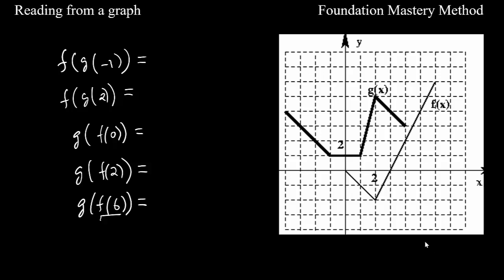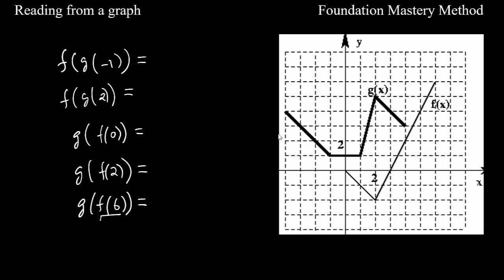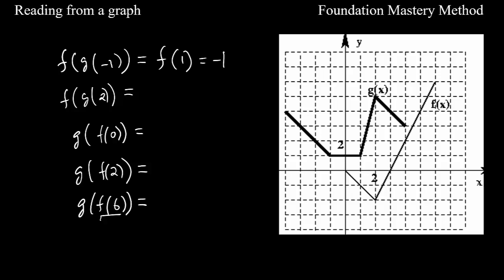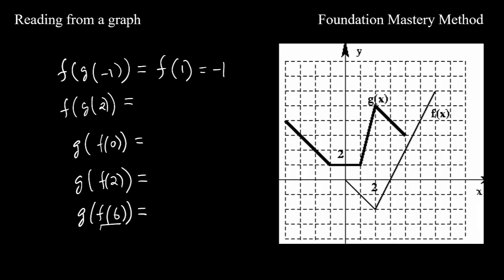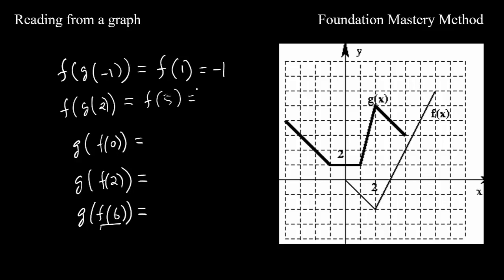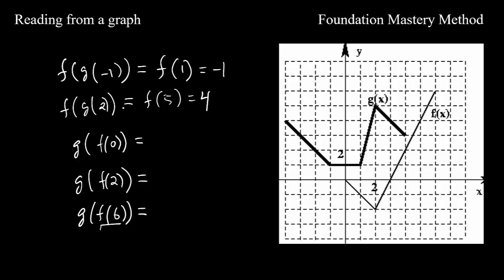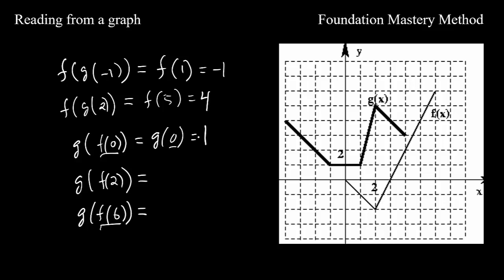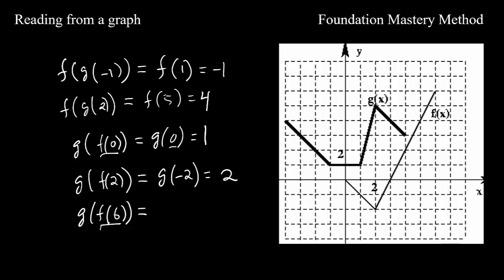Reading from a graph (ReadGraph1)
In this video, you will learn how to read information from graphs.